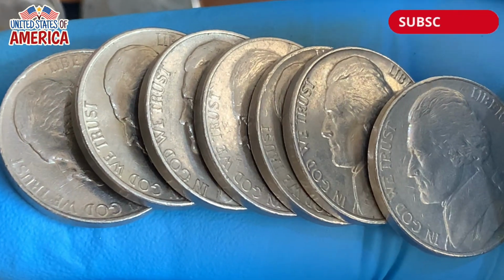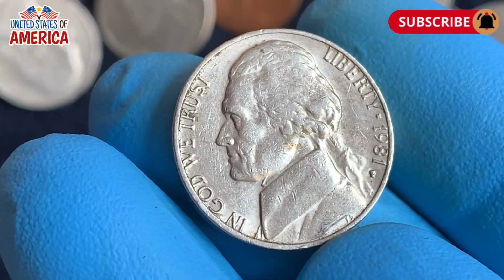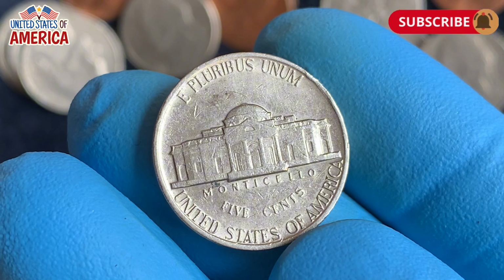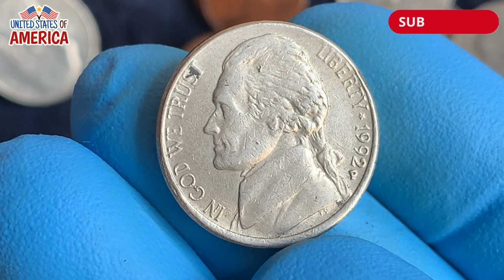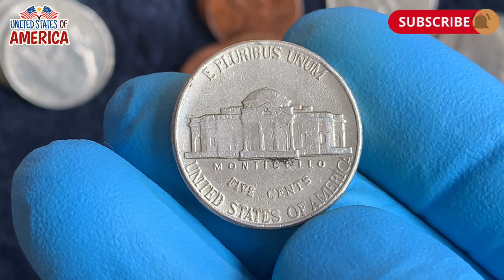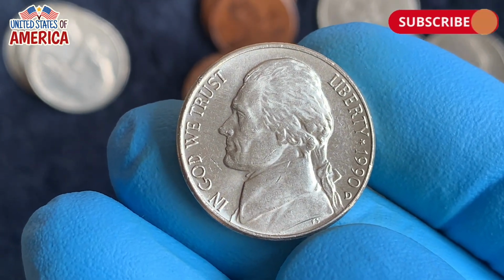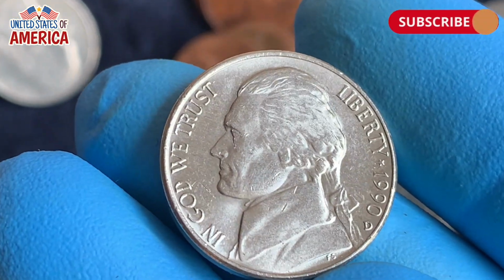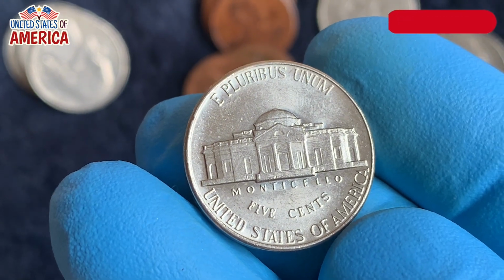Top 3 Most Valuable Monticello Jefferson Nickels Rare Coins Worth Million Dollars in 2025!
In 2025, some Monticello Jefferson Nickels are worth millions of dollars! From rare mint errors to key dates, these valuable coins are among the most sought-after by collectors. In this video, we reveal the top 3 most valuable Jefferson nickels that could be hiding in your pocket change. If you’re lucky enough to find one, you could be sitting on a hidden fortune! Watch till the end to see if you have one of these rare coins worth millions!
Treasure finds
Jefferson nickel worth money
Jefferson nickels worth money
Jefferson nickel to look for
Jefferson nickel
Jefferson nickels
Error nickels worth money
Rare nickels worth money
1964 Jefferson nickels
Nickels worth money
Most valuable Jefferson nickels coins
1964 nickels worth money
Error coins worth money
Nickels to look for
Valuable nickels to look for
Valuable nickels
Valuable coins
Rare nickels
Nickels worth money
Rare nickels
Valuable nickels
Error nickels
Nickels
Jefferson nickels
Nickel
Most valuable nickels
Jefferson nickel
1964 nickels worth money
Valuable nickels in circulation
1964 Jefferson nickels
Error nickels to look for
JBCoinsInc nickels
Nickel errors
Nickels worth a lot of money
1941 nickels
1941 Jefferson nickel errors
1941 S Jefferson nickel
1941 D Jefferson nickel
1941 nickels worth money
1941 rare nickels
1961 Jefferson nickels
1961 D Jefferson nickel
1961 S Jefferson nickel
1961 nickels worth money
1961 nickel error coins
1961 rare nickels
2004 nickels
2004 D Jefferson nickel
2004 P Jefferson nickel
2004 nickels worth money
2004 nickel errors
2004 Peace Medal nickel
1941 silver nickels
1961 silver nickels
2004 rare nickels
2004 error nickels
Valuable 1941 nickels
Valuable 1961 nickels
Valuable 2004 nickels
Jefferson nickel 1941
Jefferson nickel 1961
Jefferson nickel 2004
1941 nickel value
1961 nickel value
2004 nickel value
Rare 1941 nickel varieties
Rare 1961 nickel varieties
Rare 2004 nickel varieties
Jefferson nickel errors
Jefferson nickel varieties
Most valuable nickels
Nickels worth millions
Nickels in circulation
Old nickels worth money
Silver nickels
Wartime nickels
1941 double die nickels
1961 double die nickels
2004 Peace Medal errors